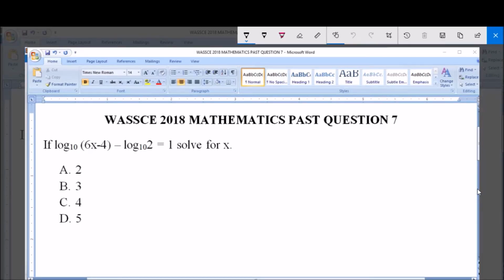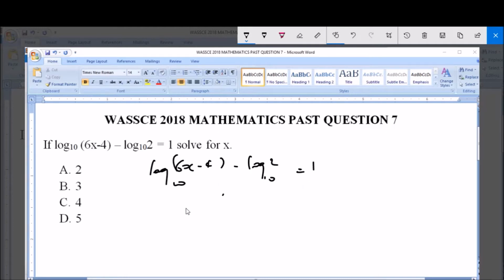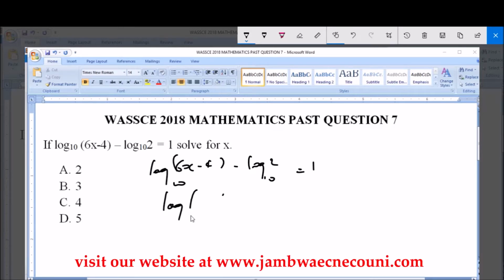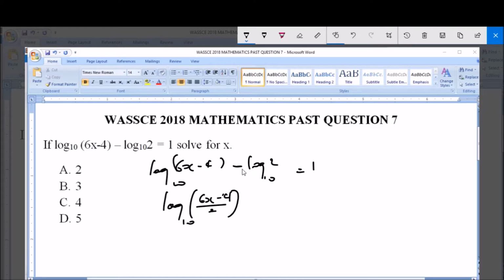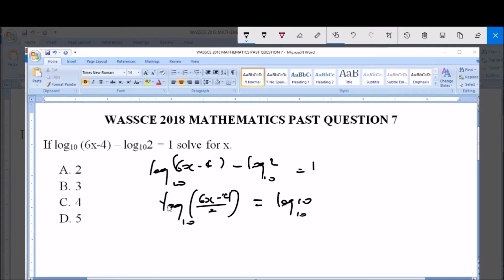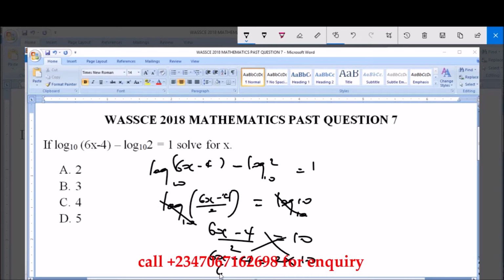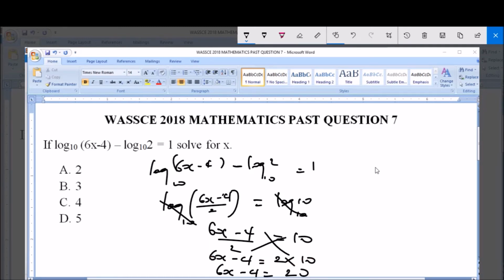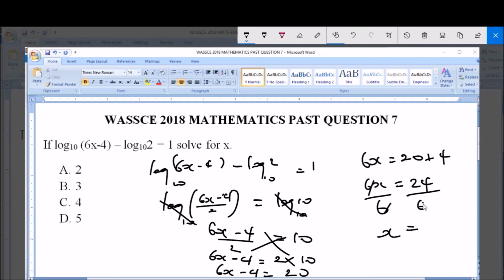WASSCE 2018 MATHEMATICS PAST QUESTION 7 Logarithm